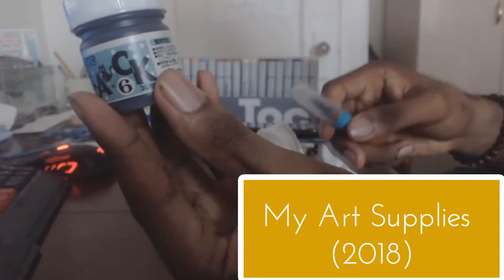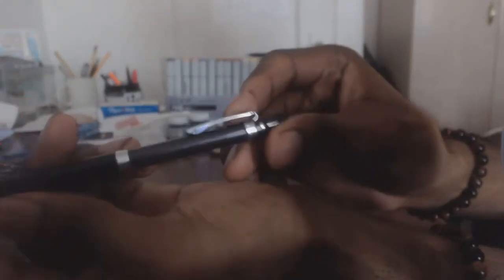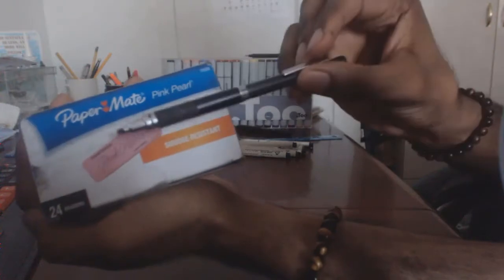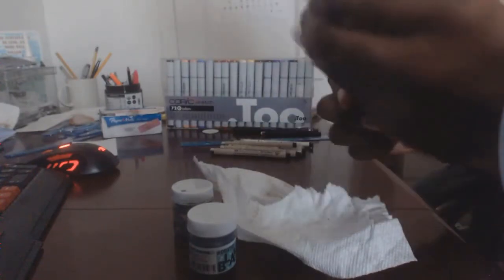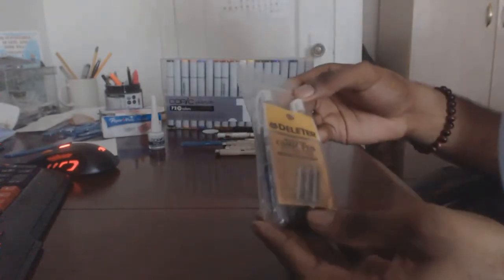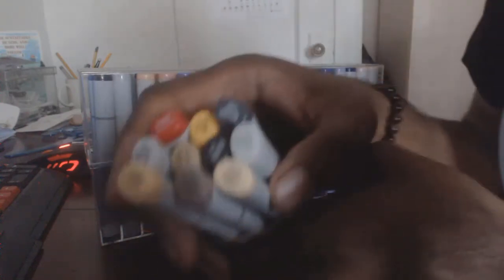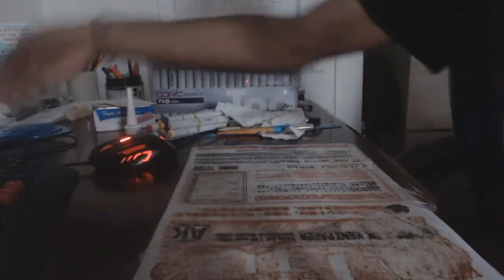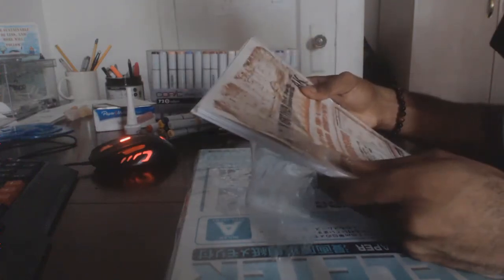My Art Supplies (2018)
Marcus Fenelon, Ogono Art Family,

Deleter Pen Nibs: G-Pen 3 or 10 Pack ) It is cheaper to find it on jetpens than on Japanimation

Uni Kuru Toga Roulette Model Auto Lead Rotation Mechanical Pencil - 0.5 mm - Gun Metallic Body